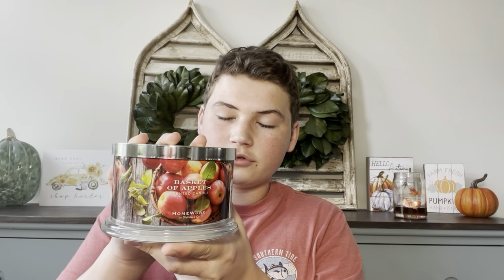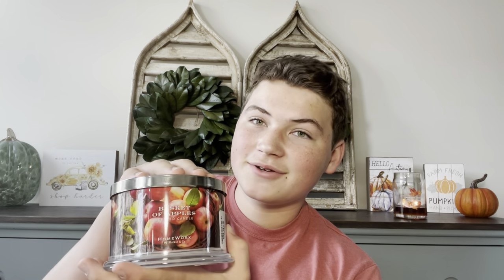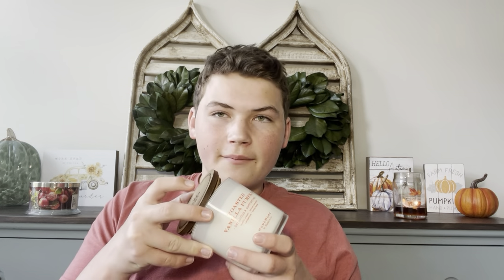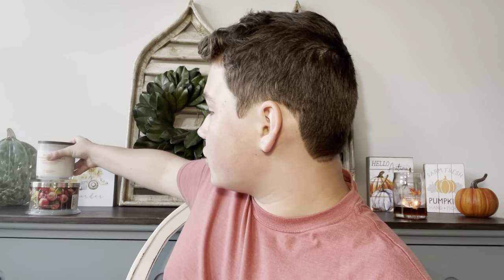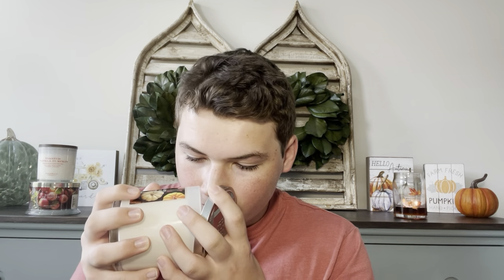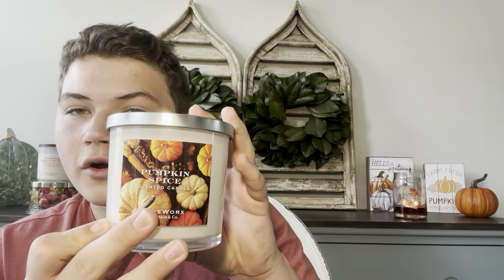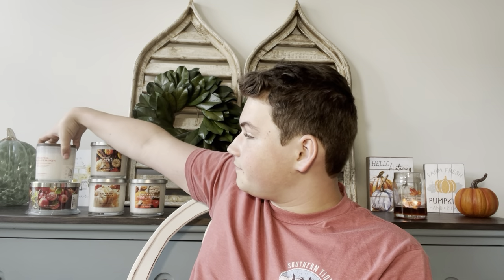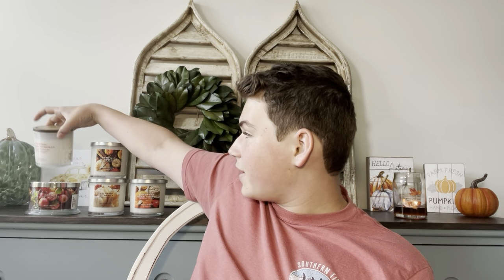Homework Fall Bakery Candle Haul!